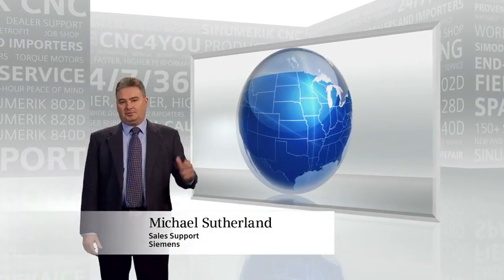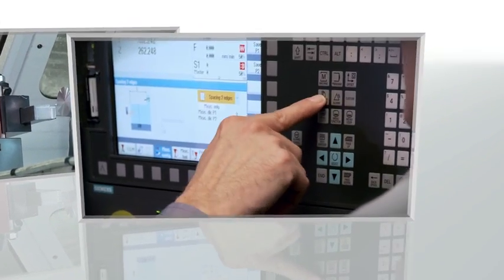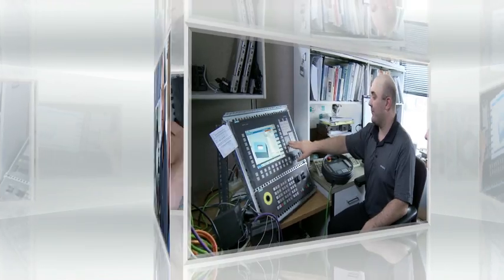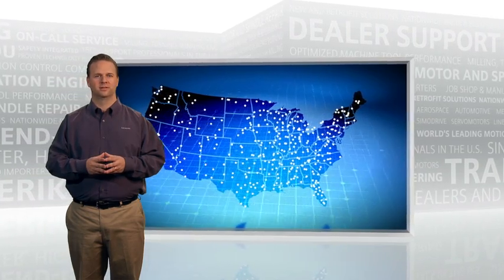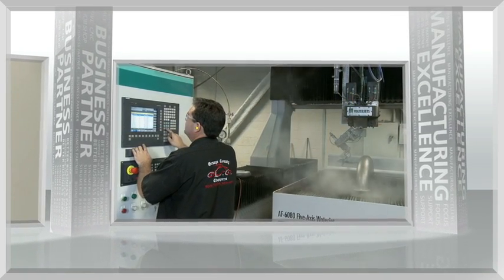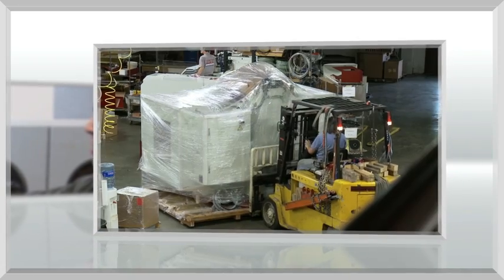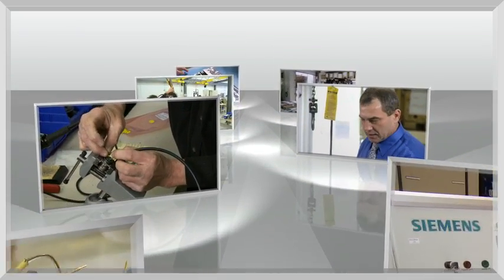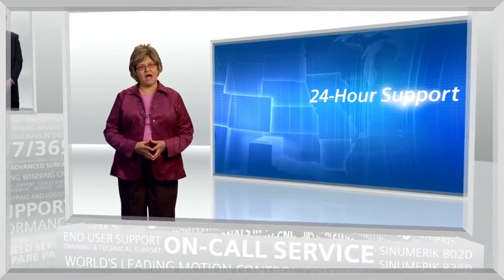Siemens CNC - Total customer support in the USA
Video that documents the total customer support provided by Siemens Machine Tool Group. From sales to dealer support, from engineering to technical support, filed service and spare parts, Siemens is always there for the machine tool builder, machine tool dealer, owner and operator of its SINUMERIK CNC controls.